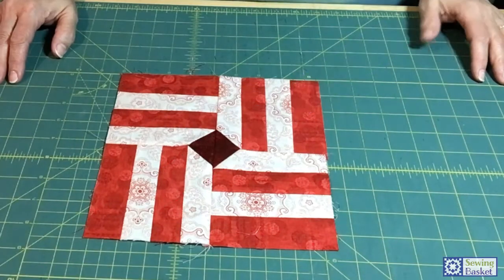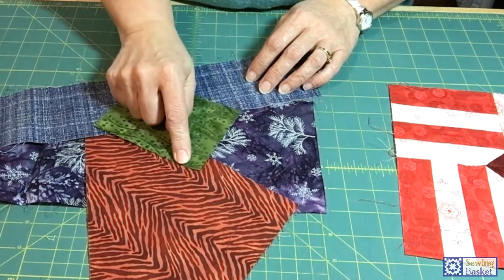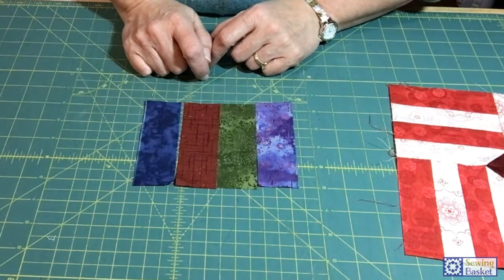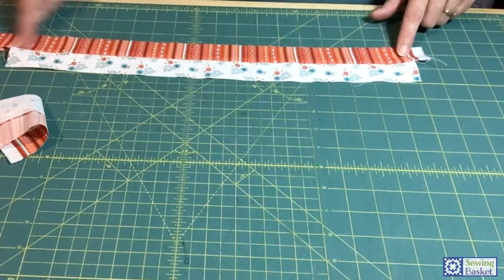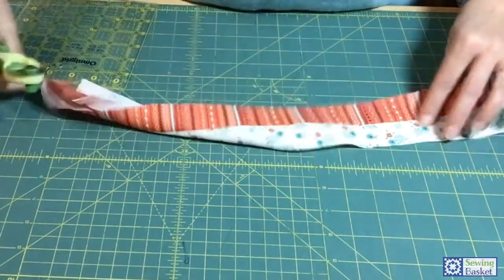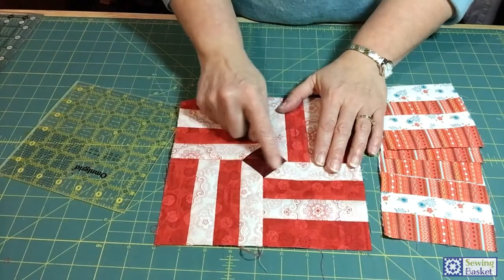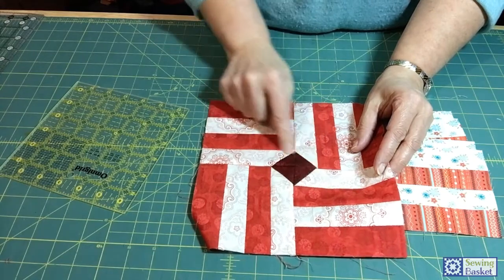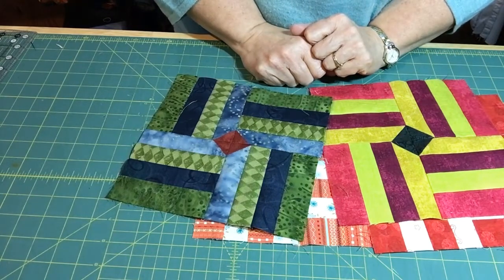20 Twenty Block 17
Shop OnLine!: https//sewingbasket.biz/shop